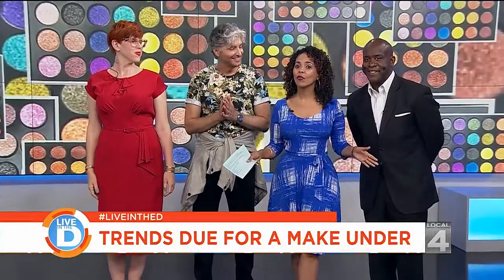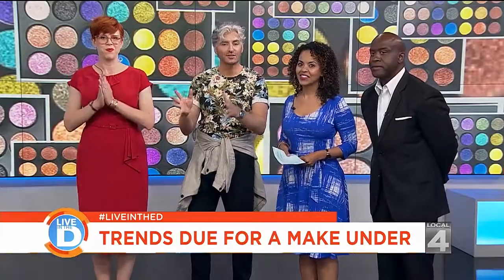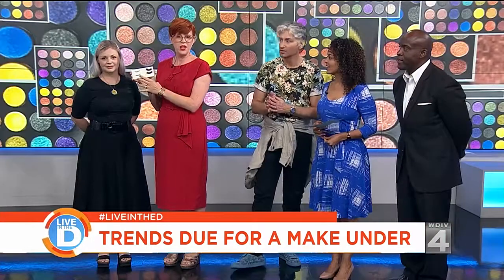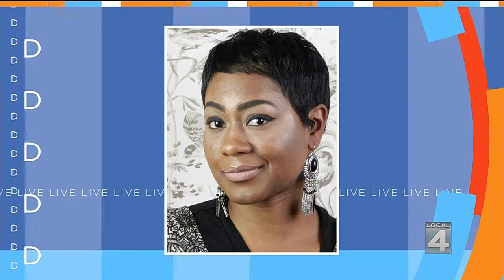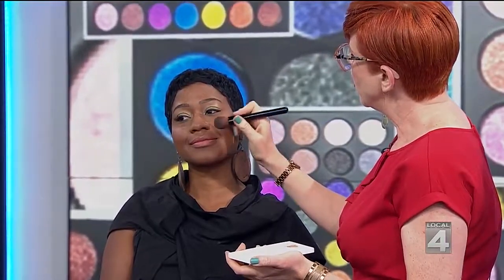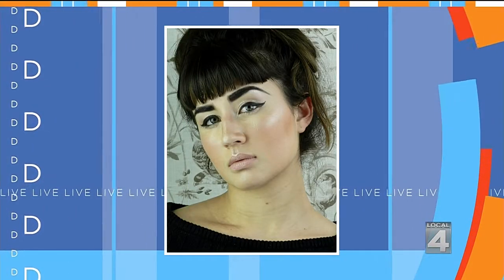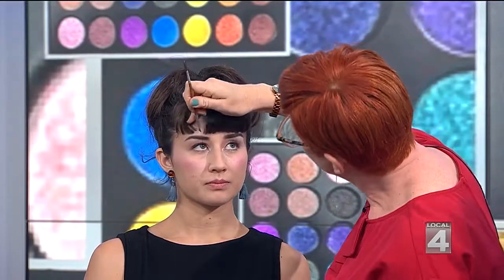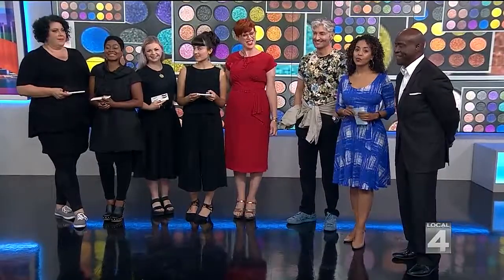Live in the D: Reveal of the Make "Under"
Local 4 style editor Jon Jordan previews a few trends due for a make under.